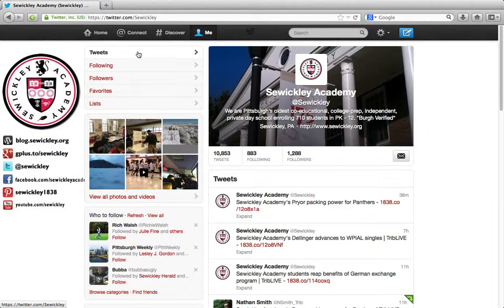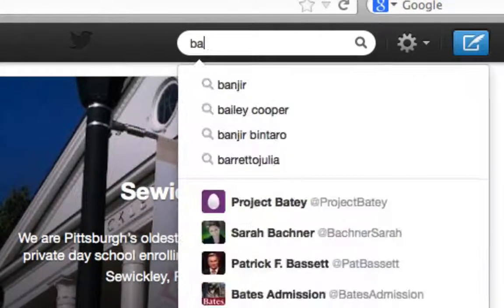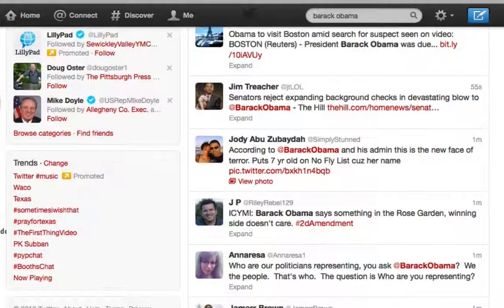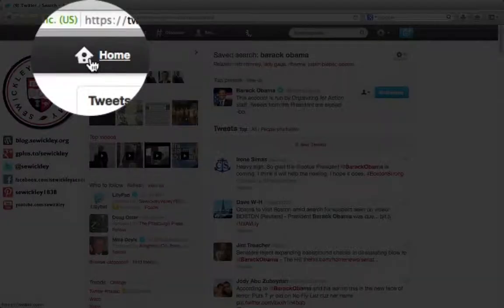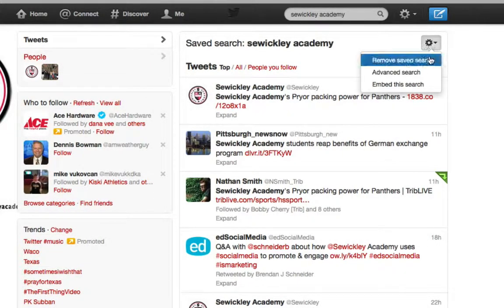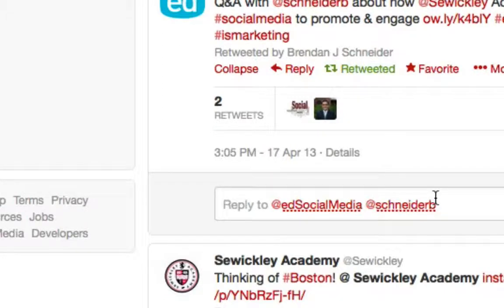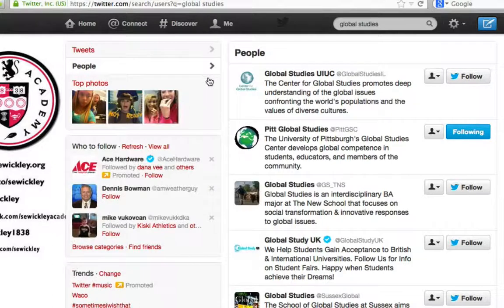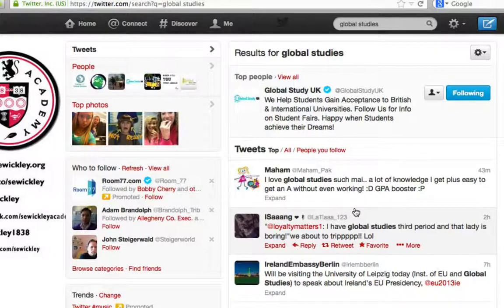How to Search Twitter - A Screencast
In this screencast you will learn how to search Twitter using the Twitter web interface.